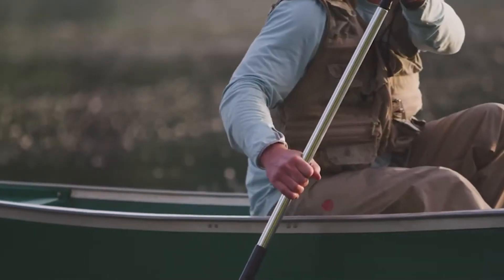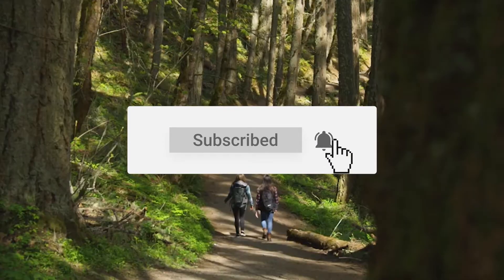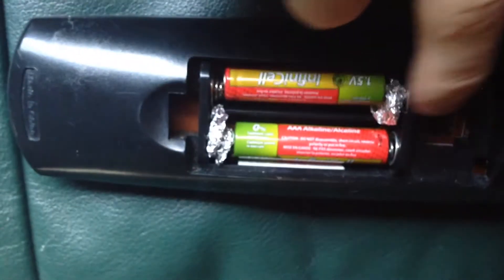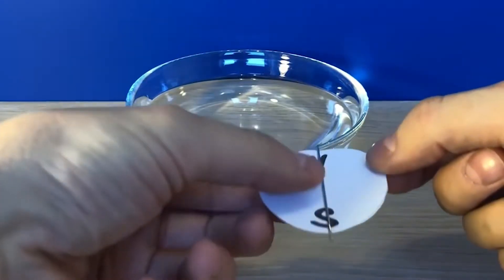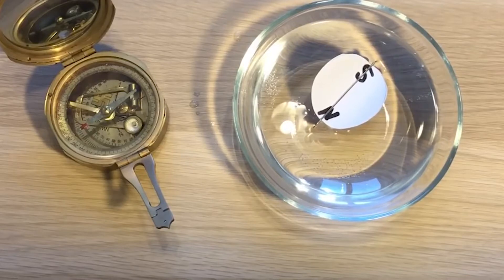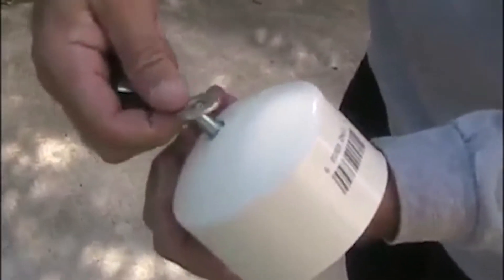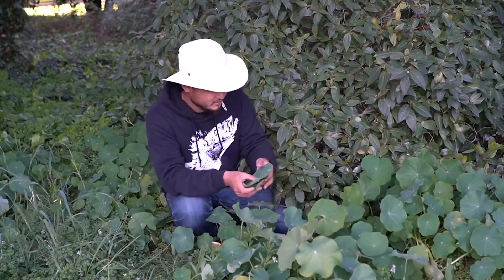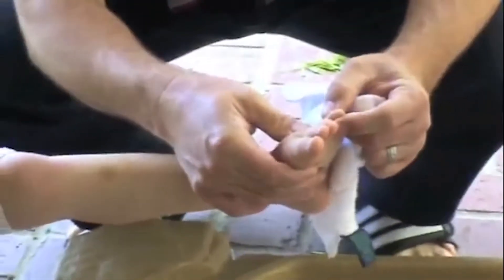AMAZING OUTDOOR HACKS AND DIY VACATION TIPS || Beach Hacks For The Best Vacation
Hey Ready Set Viral Fans!  Check out this amazing video where we show you some amazing travel hacks that are must-haves are your next trip.

Other videos you will enjoy from Ready Set Viral:
- SUPER FUN WAYS TO SNEAK ANYTHING ANYWHERE!